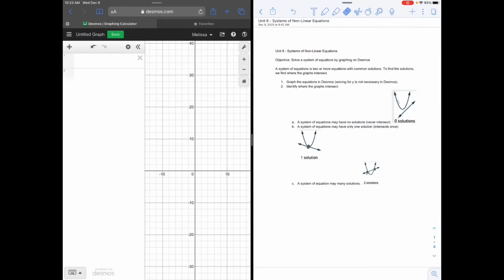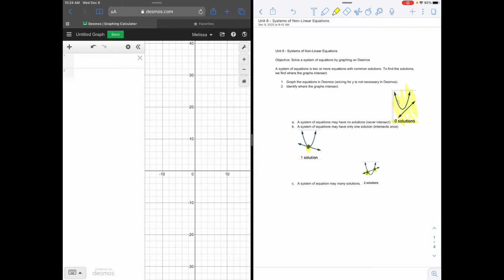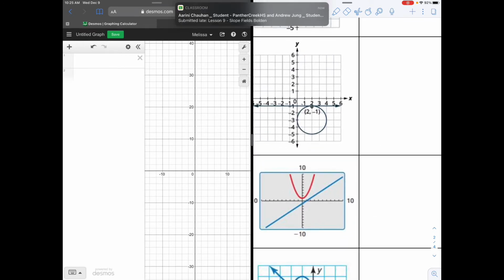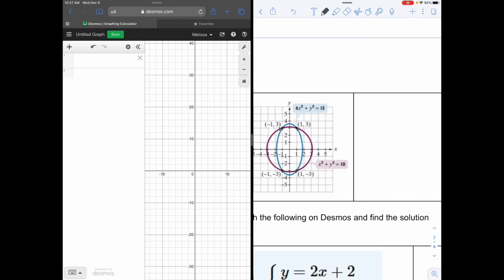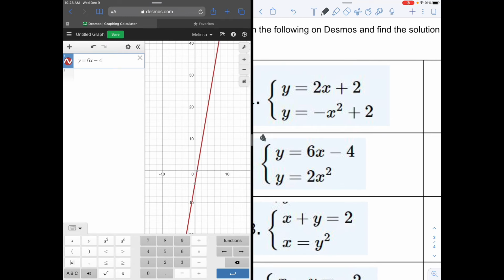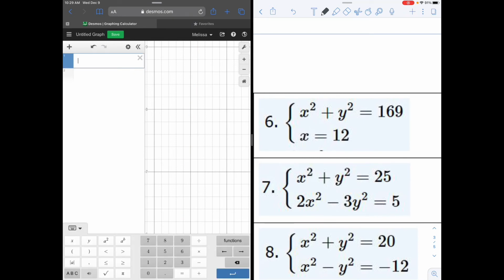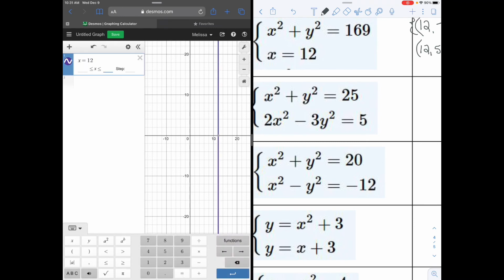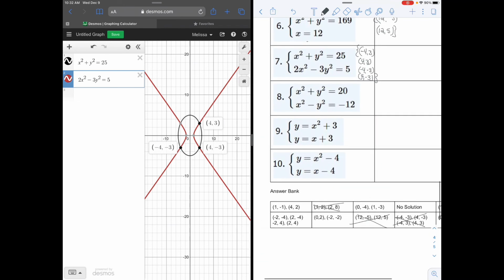Systems Of Non-linear Equations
Graph using Desmos